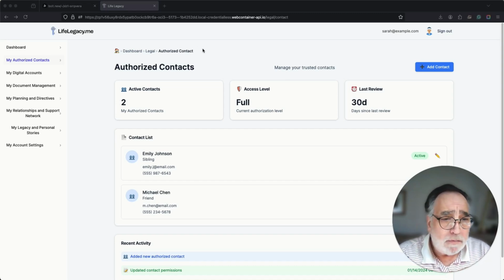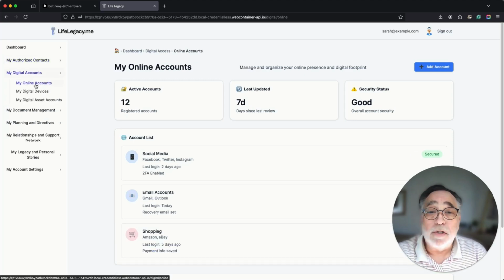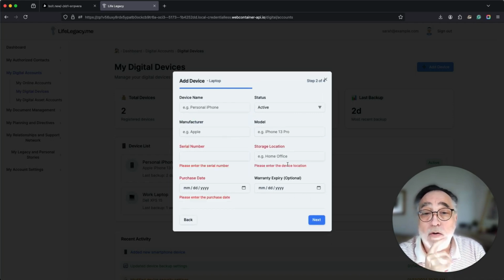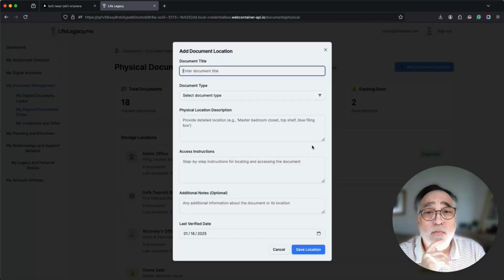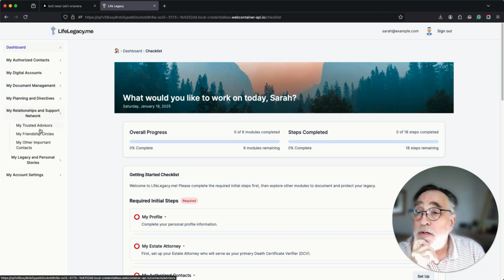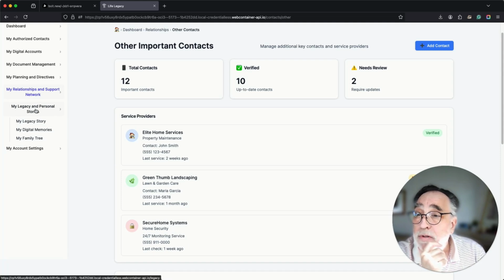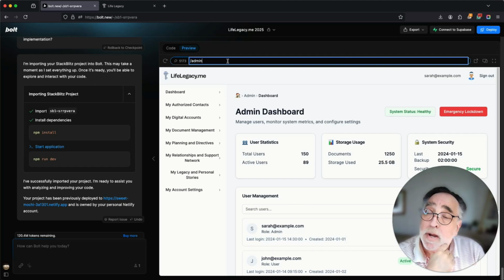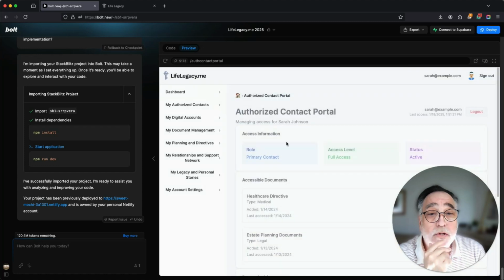Bolt.new Day 7 - Update on Dashboard, Input Modules, and Other FrontEnd Features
Hi Bolt friends, Chris here. I wanted to update you on my progress with the front-end development. It's day 7, and I've been refining the sidebar and creating bespoke modal forms for different account types. I'm also working on features like digital devices, document management, and legacy stories. Your feedback and questions are welcome as I continue to build and improve this project.

00:00 Introduction
02:08 Account Type Data Collection
04:16 Legacy Stories & Important Contacts
06:40 Friendship Circles & Personal Stories
09:21 Contact Portal & Security Features
11:12 Call for Comments & Questions